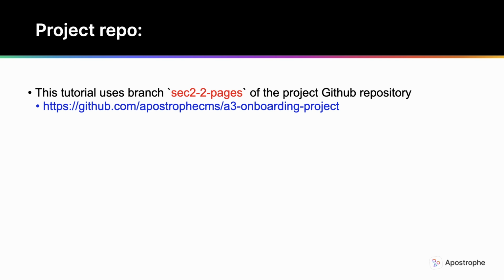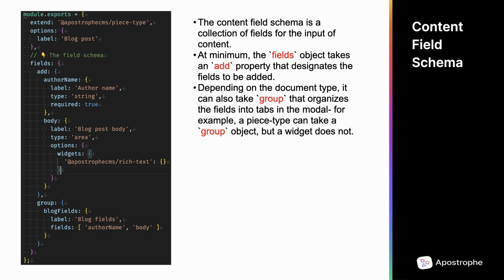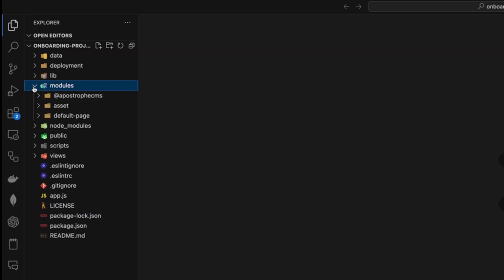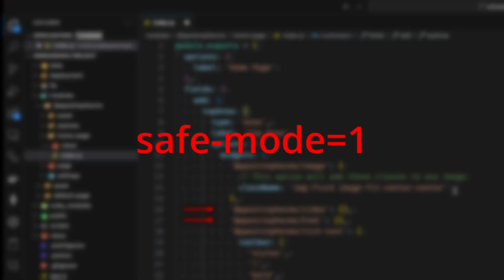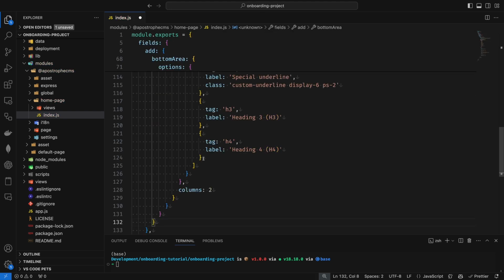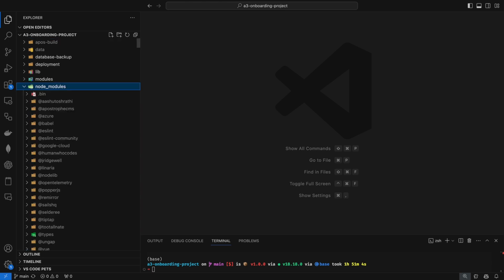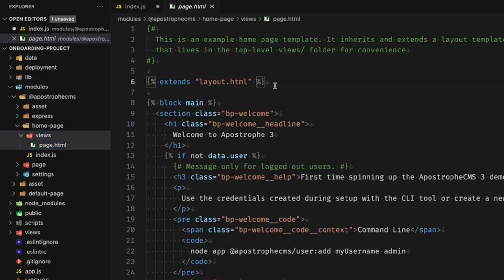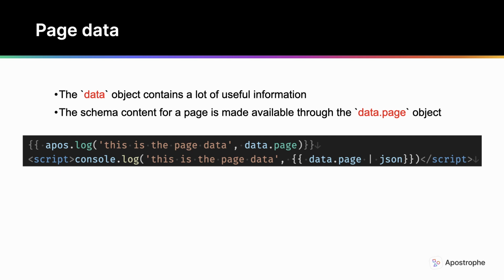Apostrophe Tutorials | Pages: Schemas and Templates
In an Apostrophe project, pages provide a way to show static content, as well as dynamic content delivered by both widgets and pieces. The @apostrophecms/page-type module allows for the creation of page types. The selection of these page types by a user tells Apostrophe what template to use to render the page, what content types can be added to a page by the editor through the field schema, as well as what additional dynamic content should be added. You can have as many or as few page types as needed for your site.

While the focus of this tutorial is demonstrating how to add pages to your project, we will also be diving a little deeper into some key concepts. These concepts apply universally in Apostrophe projects. As a result, this tutorial won't be code-heavy but is crucial in fully understanding how to develop with Apostrophe.

You can follow along with this tutorial by editing the code of your own project, or by switching to the 'sec2-2-pages' branch of the project GitHub repository

Timestamps
0:00 - Introduction
0:39 - Getting Started
1:23 - Add a New Page
3:09 - Field Schema Review
13:20 - Template Features
16:02 - Creating a Template
19:37 - Summary